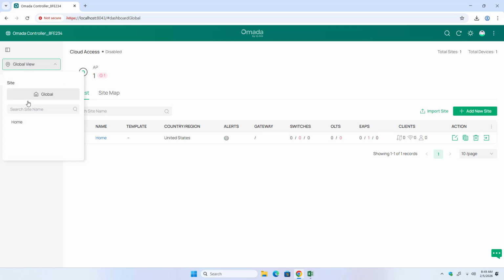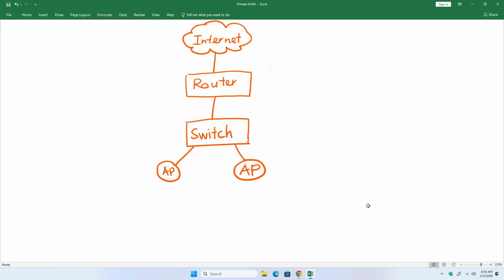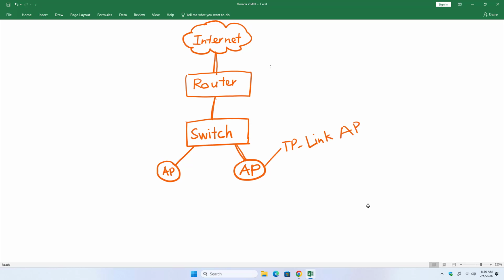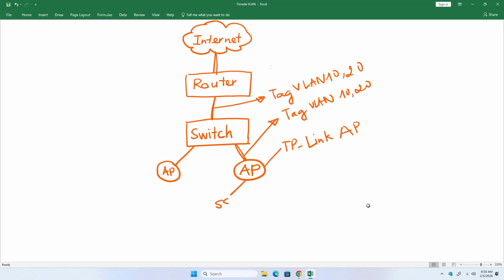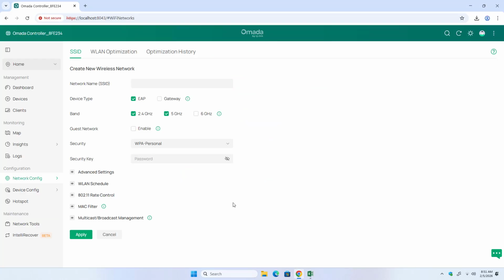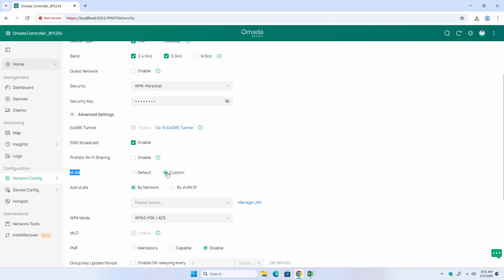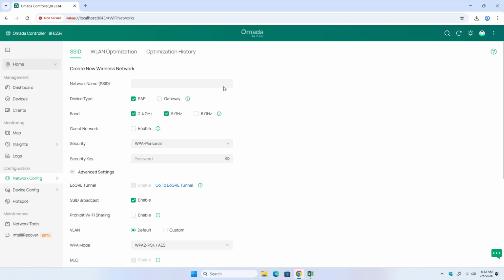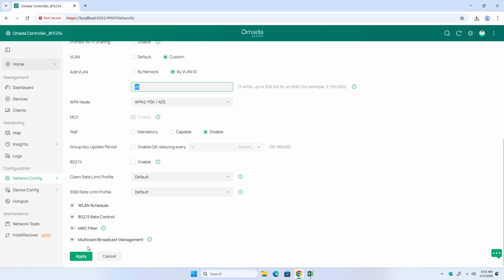How to set up VLANs on a TP-Link access point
How to set up VLANs on Omada Controller

In this video, I walk you through the step-by-step process of setting up VLANs on TP-Link access points using the Omada Software Controller. Whether you're looking to segment your network for better security or manage multiple SSIDs, this guide covers everything from the initial network configuration to applying specific VLAN IDs.

In this video, you’ll learn:
• The network model for connecting routers, switches, and access points.
• How to create new wireless networks (SSIDs) in the Omada Controller.
• Setting up tagged VLANs (VLAN 10 and VLAN 20) for different wireless networks.
• Configuring advanced settings to decode VLAN IDs on your access points.

Timestamps:
0:00 - Introduction to Omada Controller
0:20 - Network Model and VLAN flow
1:16 - Creating the first SSID (VLAN 10)
1:49 - Advanced VLAN settings and tagging
2:10 - Creating the second SSID (VLAN 20)
2:20 - Summary and Conclusion